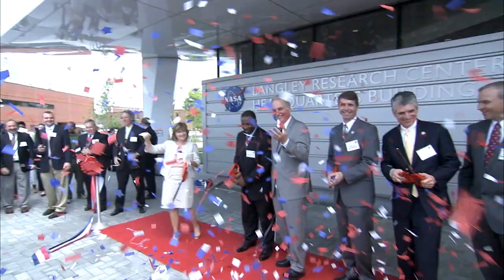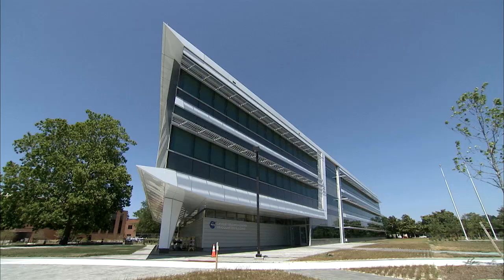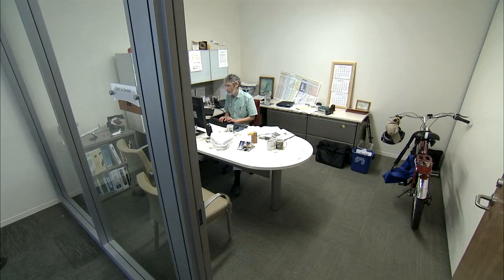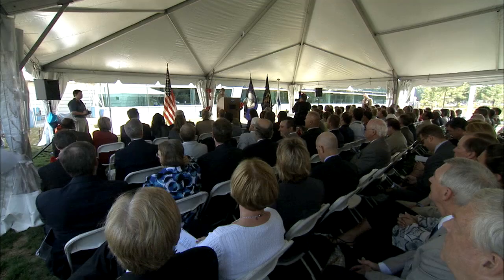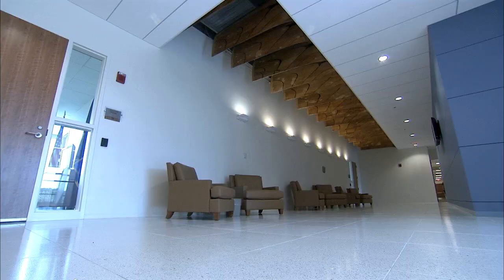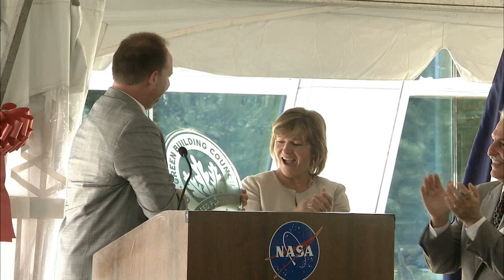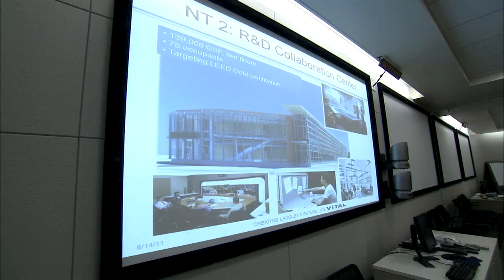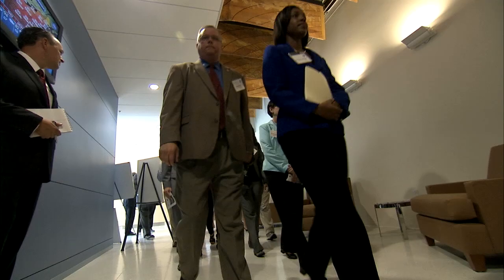NASA Langley dedicates new green building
NASA Langley Research Center goes platinum. That's the status of the new headquarters building, according to the U.S. Green Building Council's Leadership in Energy and Environmental Design (LEED) program.
The $26 million, 72,000 square-foot (6,689 sq m) facility that will hold approximately 240 employees from six different NASA Langley staffs is the first large office building built here in 35 years. It's part of an ongoing multi-year facility improvement project and revitalization.